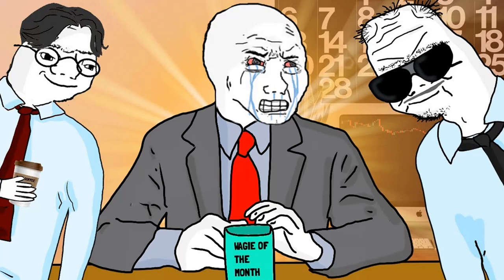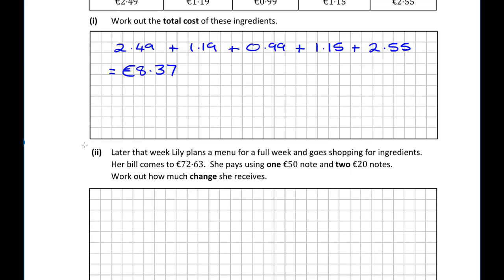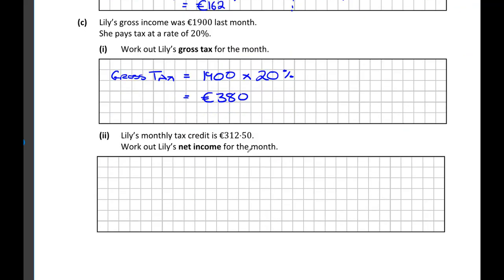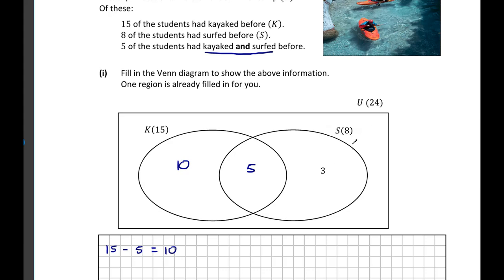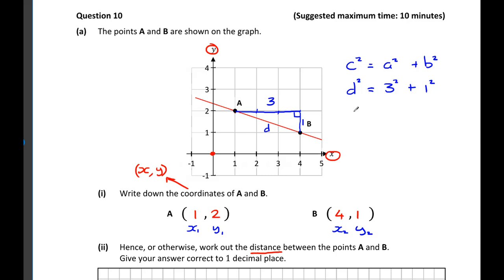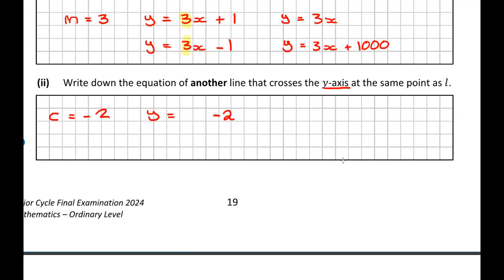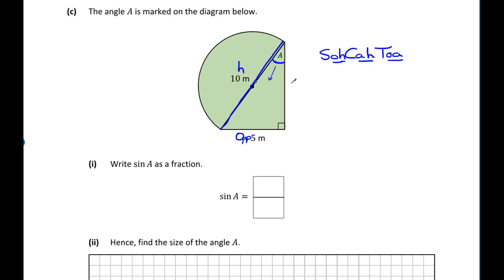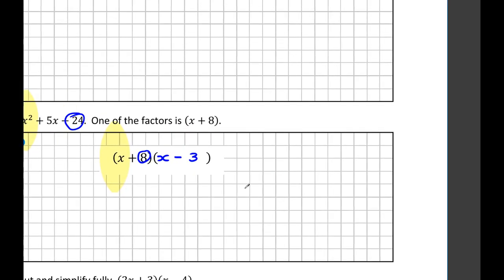Junior Cert 2024 - Maths - Ordinary Level [Q1, Q2, Q3, Q10, Q11]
A few questions from the Junior Cert 2024 - Maths - Ordinary Level [Q1, Q2, Q3, Q10, Q11]